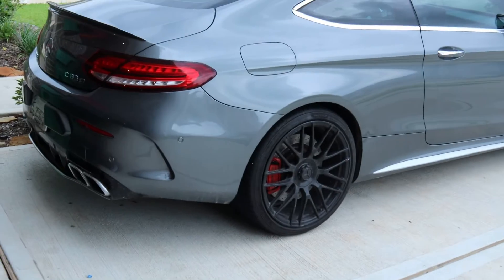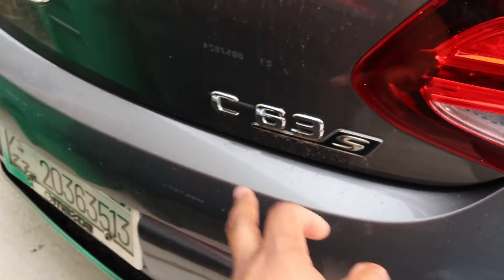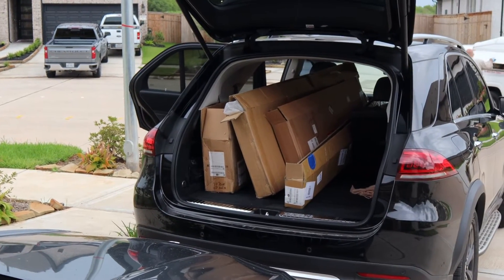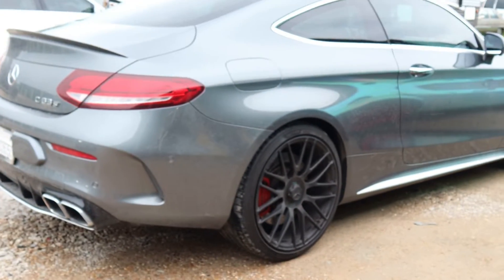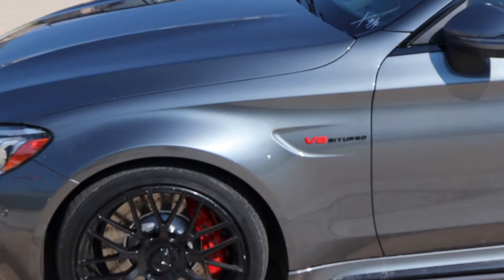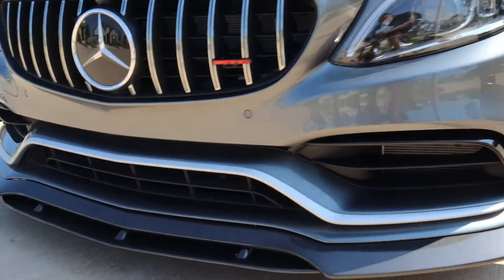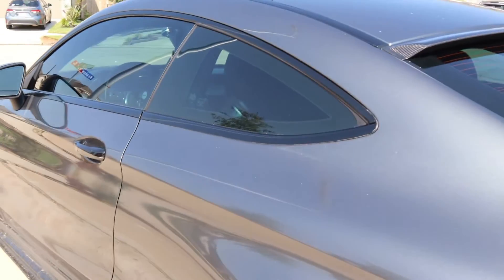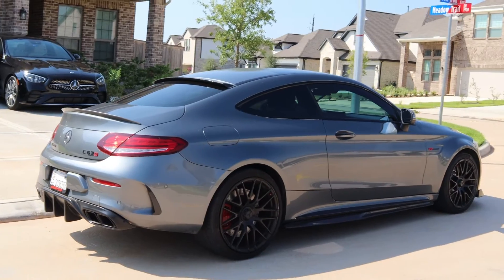2020 AMG c63s Coupe Chrome Delete and Body accessorises